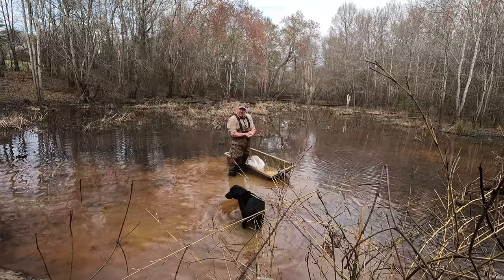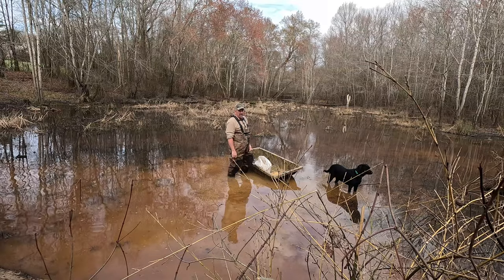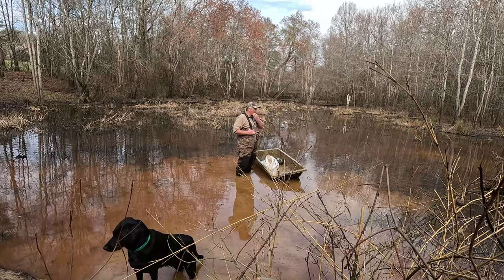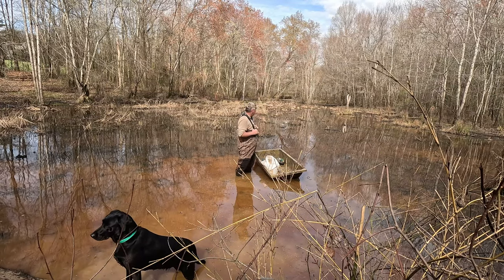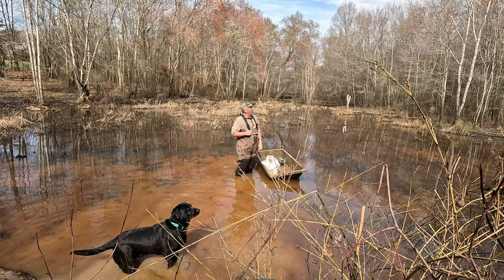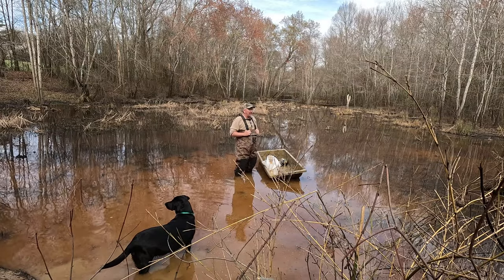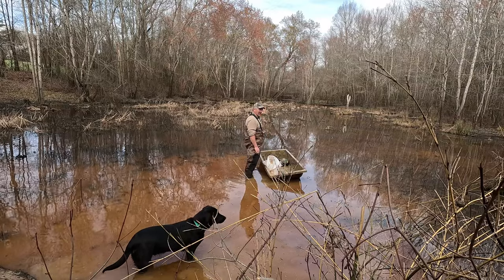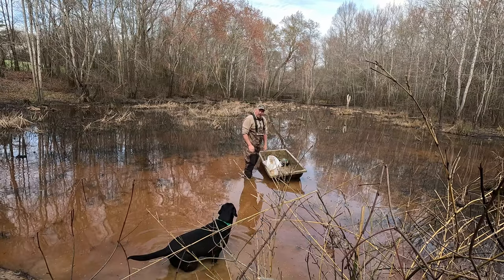Using corn to imprint ducks on my impoundments | Duck Hunting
I'm trying to get the ducks to imprint on my waterfowl impoundments by throwing out shelled corn on a regular basis.  So far is has attracted mallards and a lot of wood ducks.